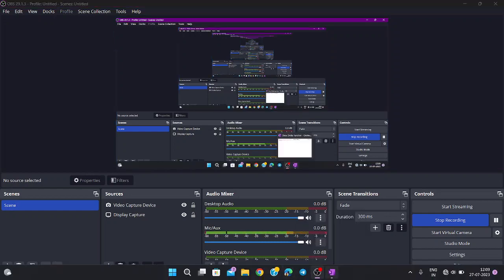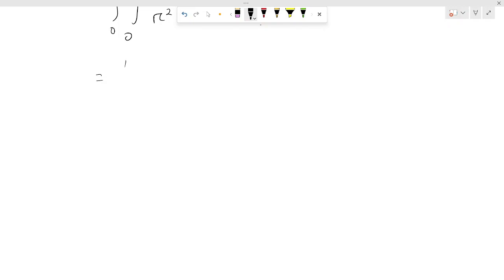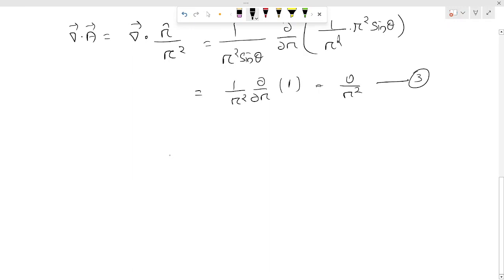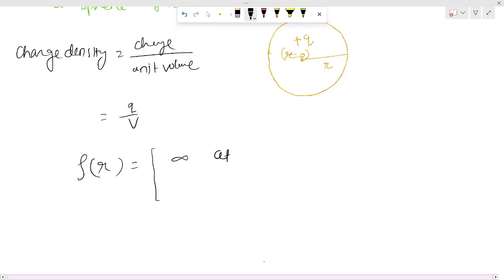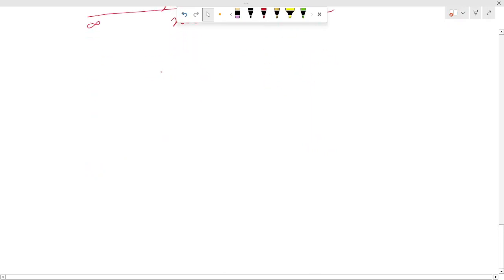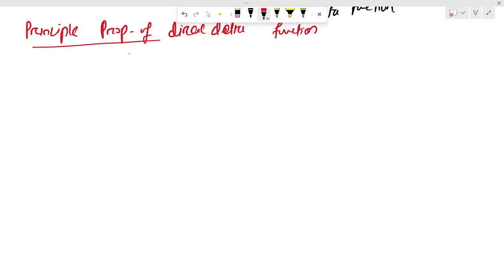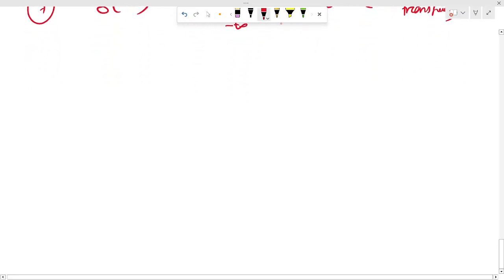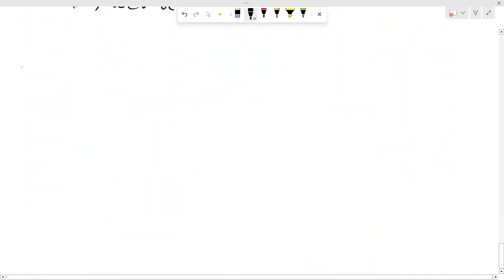DIRAC DELTA FUNCTION || Special lecture series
HARE KRISHNA FRIENDS.